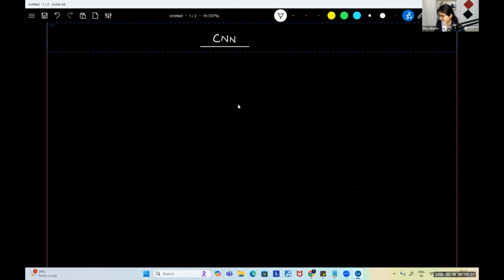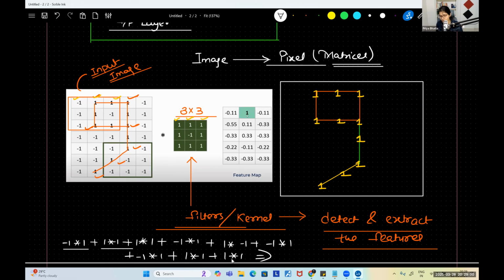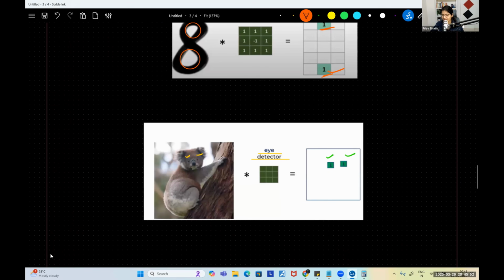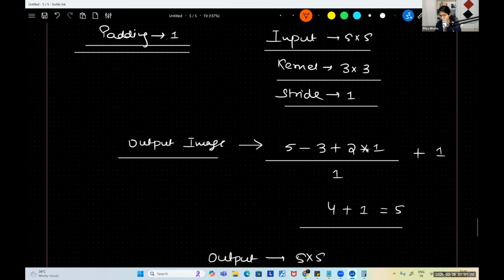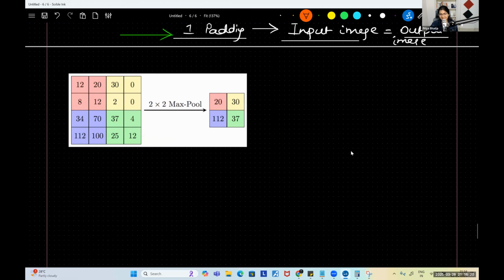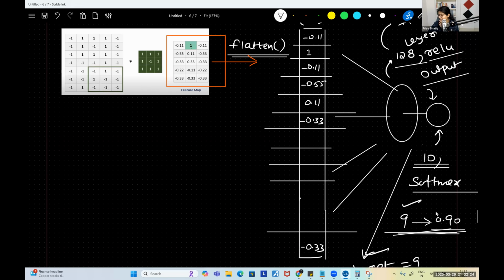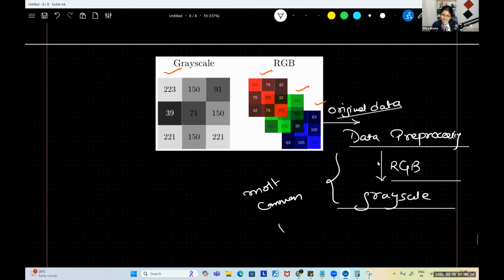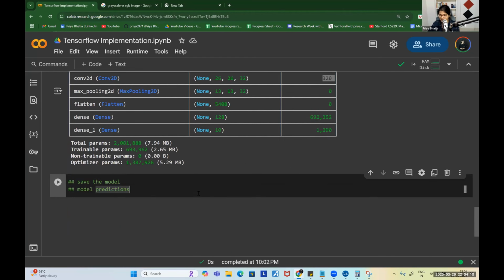Episode 10: Build CNN from Scratch & Understand Every Layer!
In this session, we go layer by layer into the internals of Convolutional Neural Networks (CNNs) — no shortcuts, just a full breakdown of how CNNs work under the hood.
We’ll build a CNN from scratch using Keras and TensorFlow and implement it step-by-step on the MNIST handwritten digits dataset. This video is a mix of both theory and hands-on practice, perfect for learners who want to move beyond surface-level understanding.
👉 Access all the code files, Jupyter notebooks, and lecture notes for this Deep Learning playlist
👉 If you're looking to upskill in data science with me, join my live course